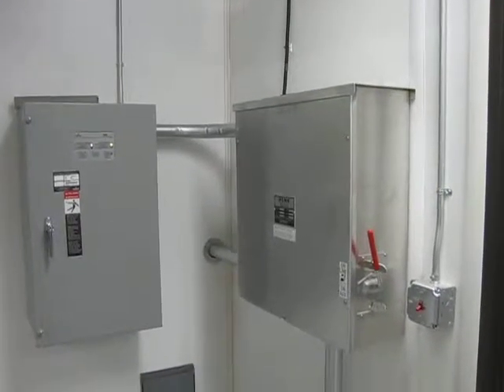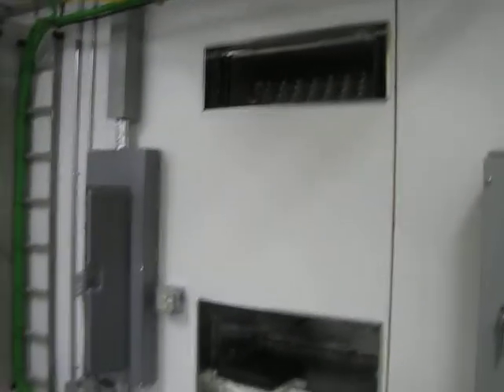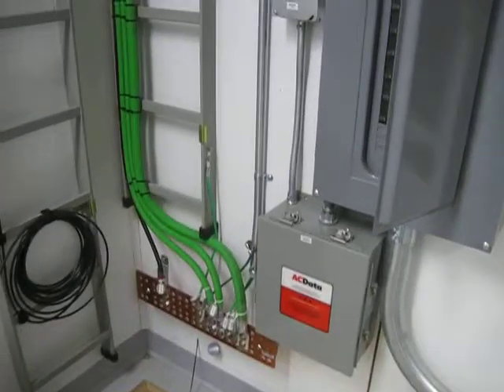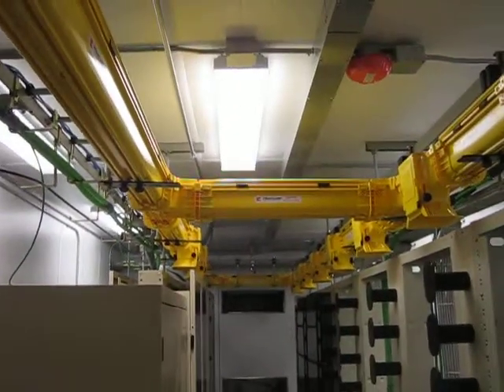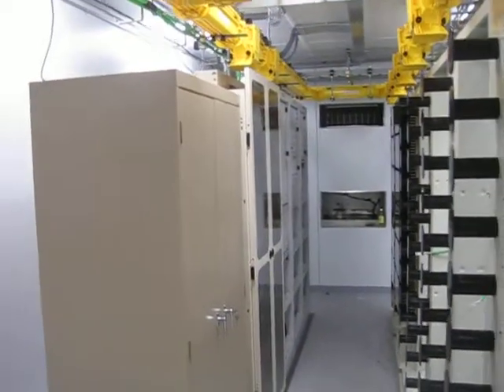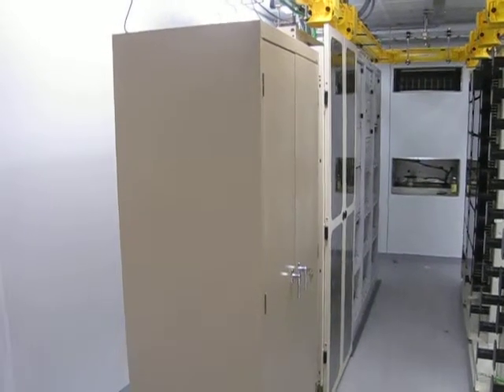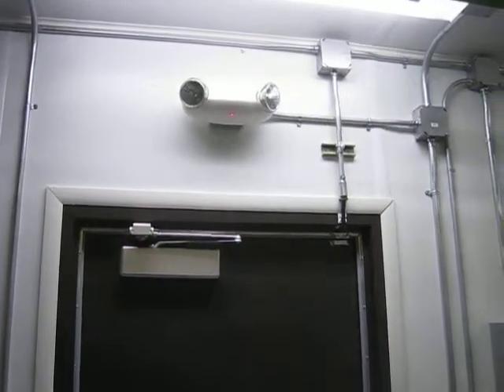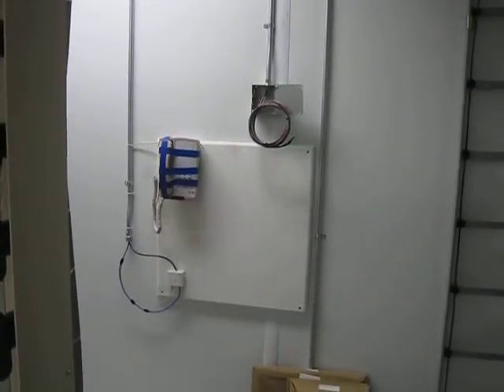#3 - Communication Shelter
Thermo Bond Buildings, LLC
Elk Point, SD